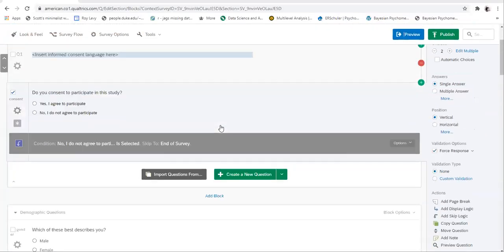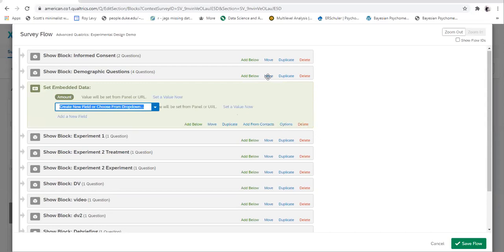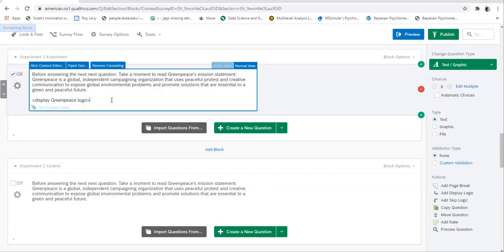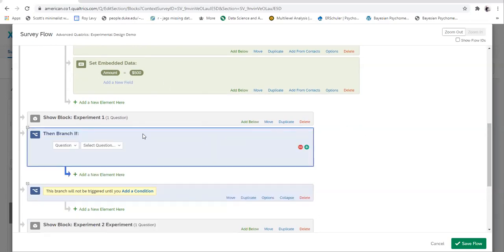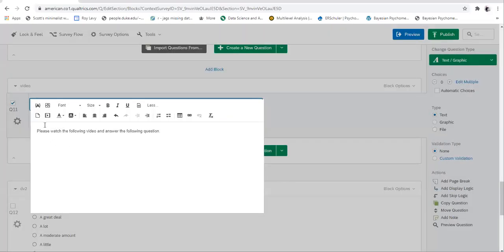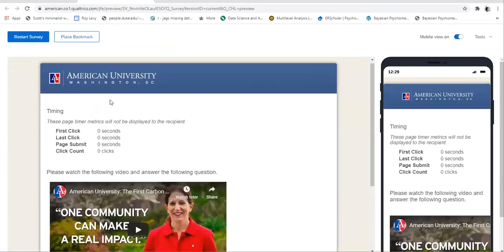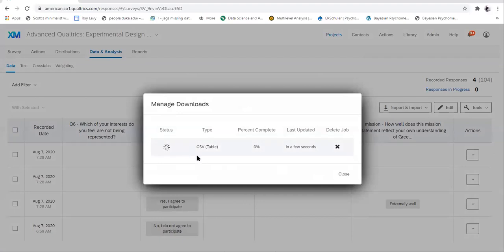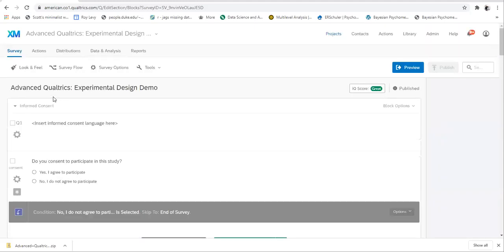Software Workshop: Advanced Qualtrics Experimental Design Video 2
How to use: embedded data, randomization, piped text, branching logic, videos, timing, testing and exporting data